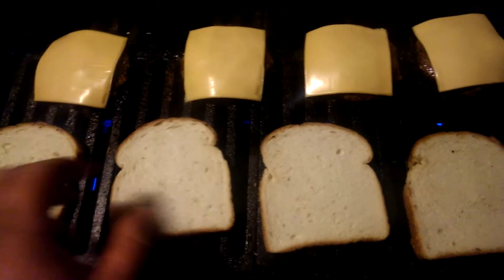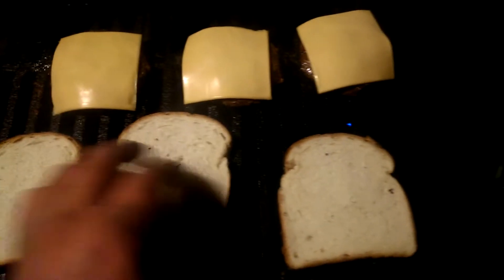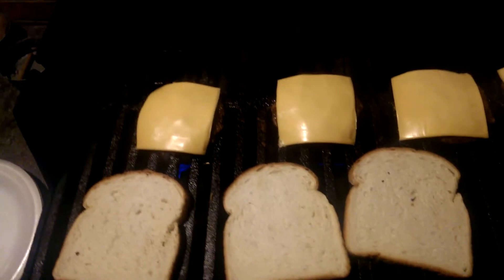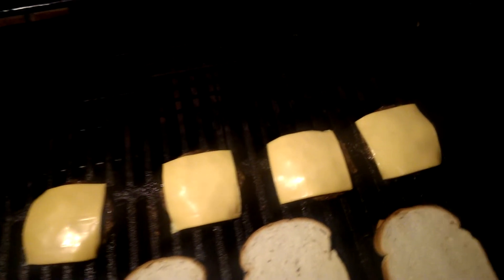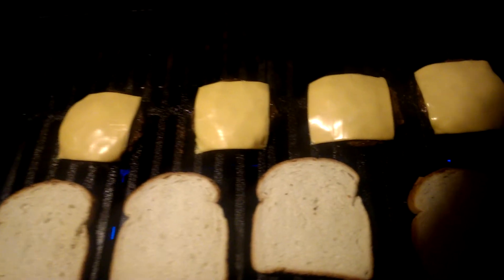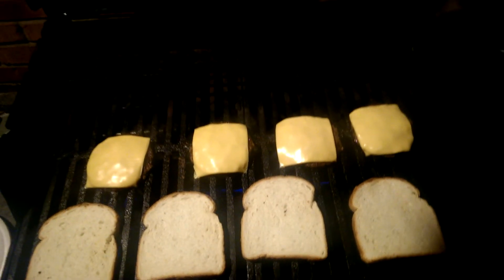Cheese burgers , toasted bread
Had to make a few extra, back to playing host, neighbor and his son wanted to hang out by my fire and asked if I would grill them a few burgers. boneless chicken being grilled tomorrow